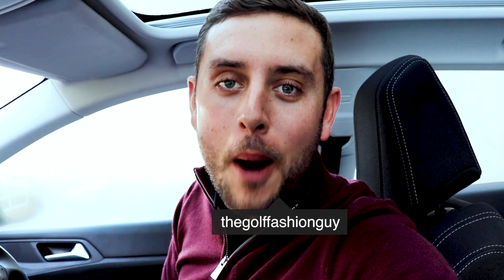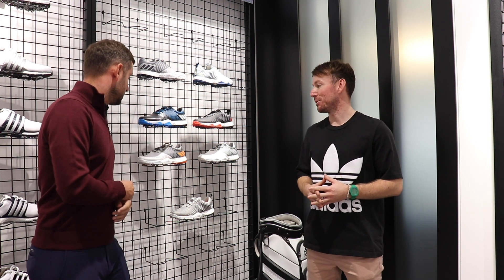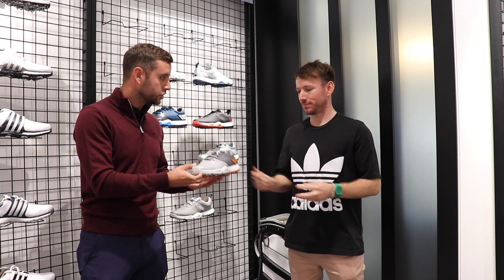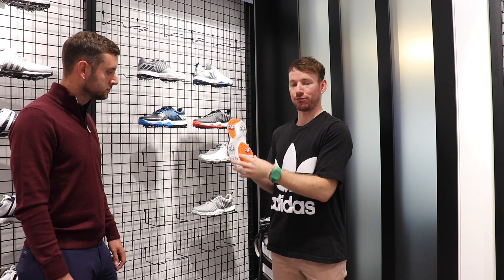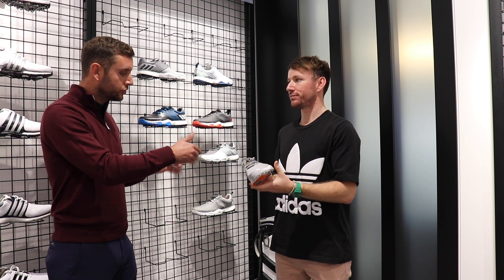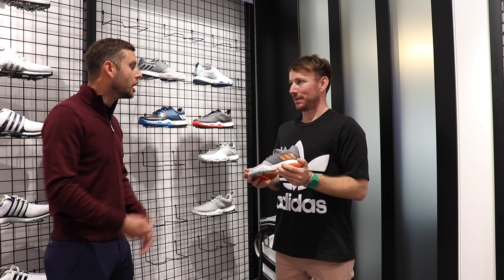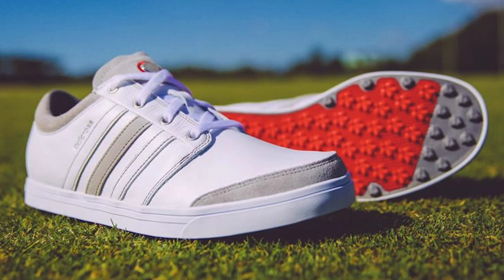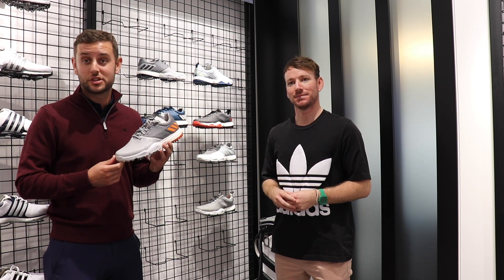Adidas HQ | AdiPower 4orged Golf Shoes First Look w/Dan Southam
My day at Adidas HQ, I tried to vlog as much as I could but there was quite a lot of product there that I couldn't film so I do apologies for that. My first attempt at vlog style content, got to start somewhere!

Was awesome to meet the guys and to have Dan talk us through the new AdiPower Forged golf shoe was great, hearing some of the inside information from the tour was pretty cool too!